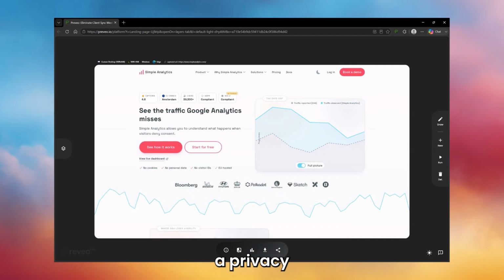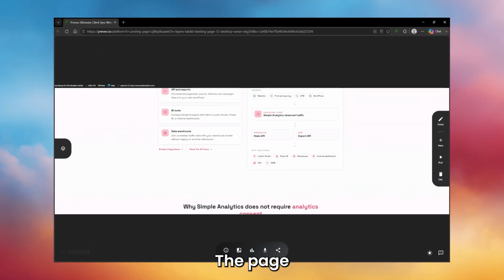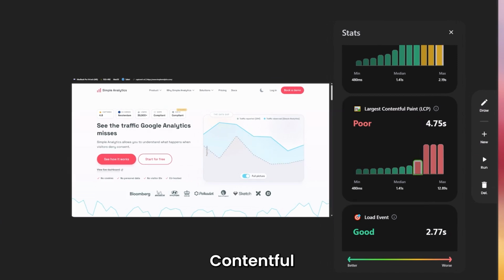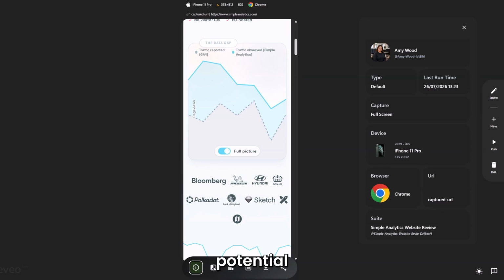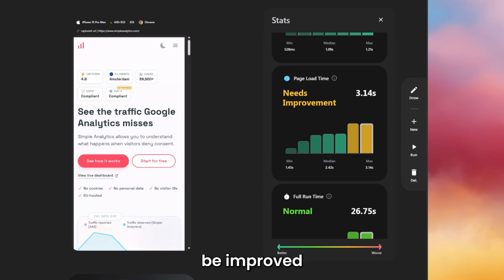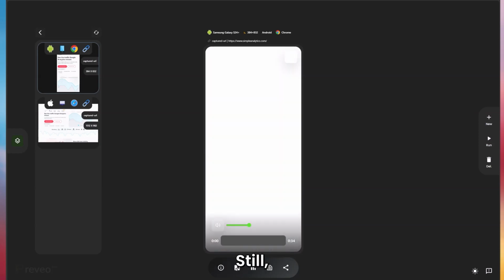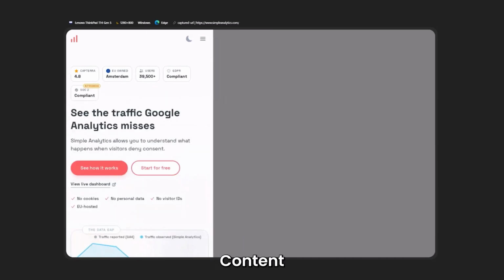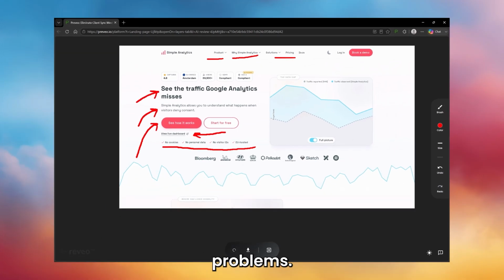Can Simple Analytics Replace Google Analytics? Full Website Review | By Preveo.io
We tested Simple Analytics across desktop, mobile, performance, accessibility, light and dark mode, and responsive breakpoints.

How quickly does it load? How well does the layout adapt? And how accessible is it without a mouse?

Watch the full Simple Analytics website review and share your rating in the comments.